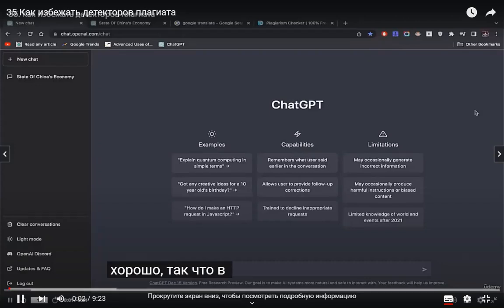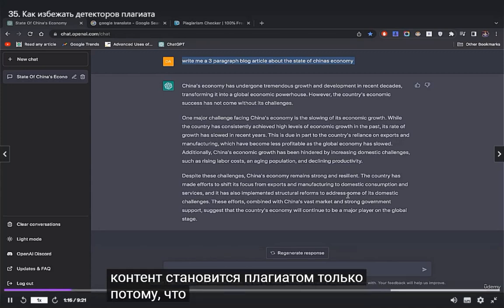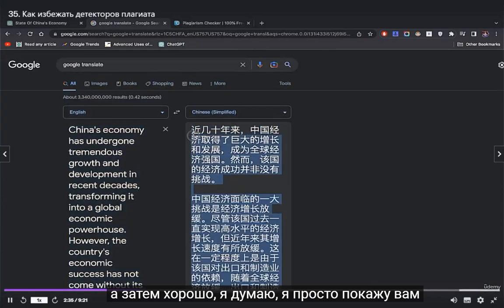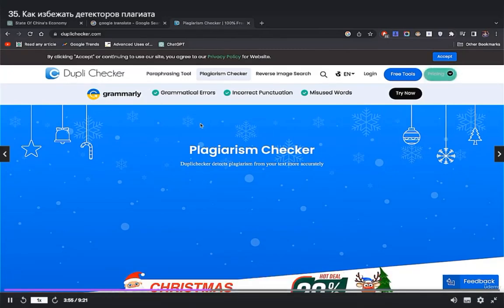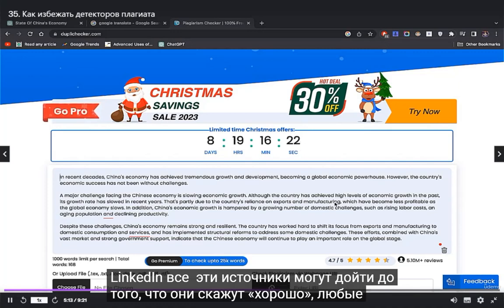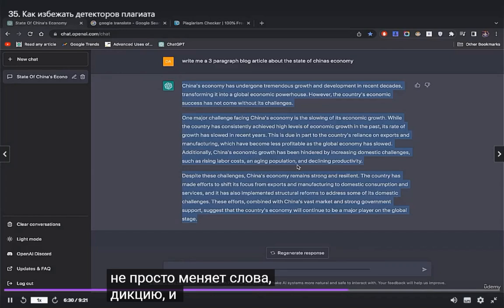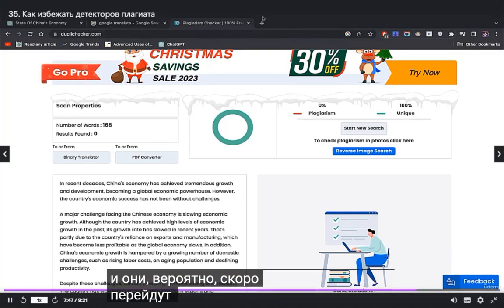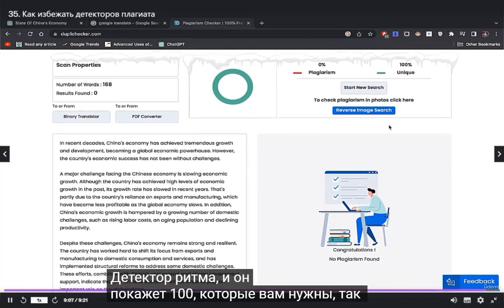35 Как избежать детекторов плагиата